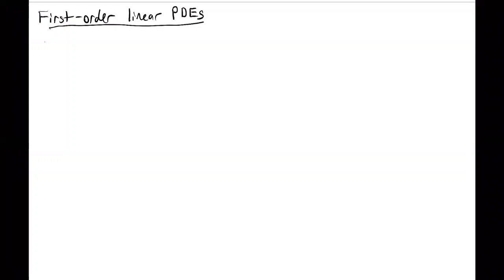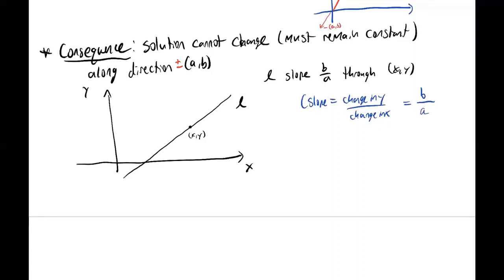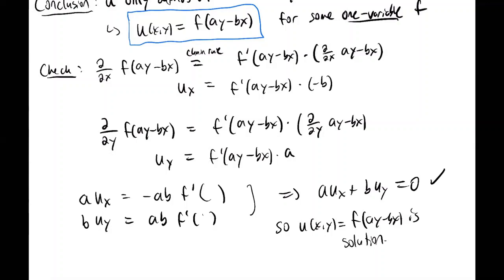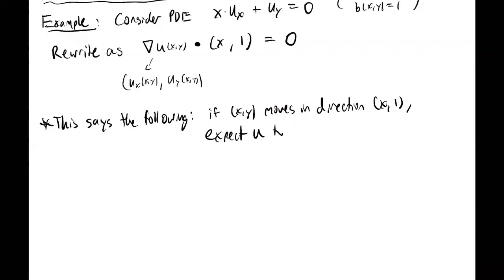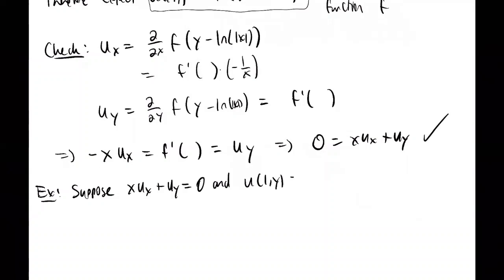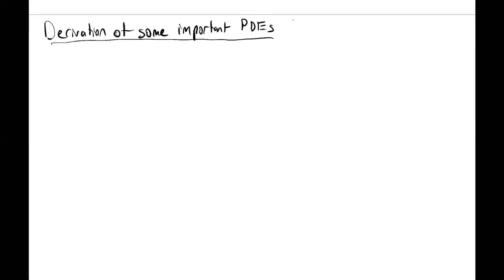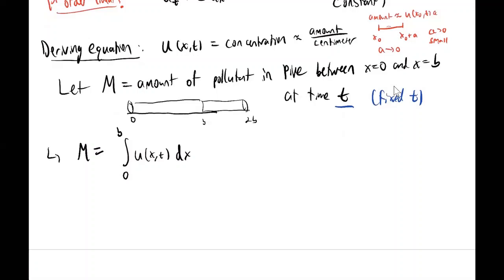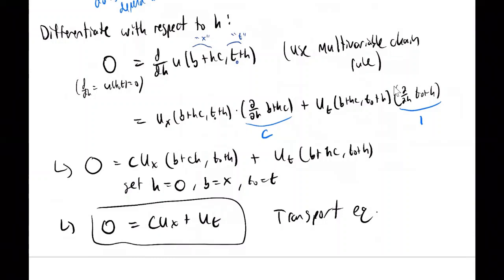Lecture 2: Method of characteristics and the transport equation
This lecture discusses the method of characteristics for solving first-order linear PDEs, and also discusses the derivation of the transport equation.